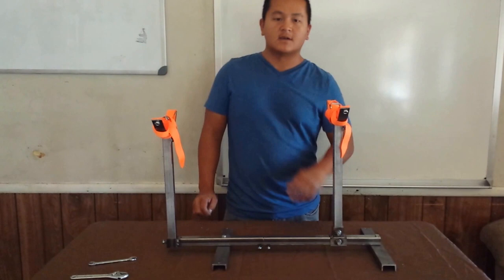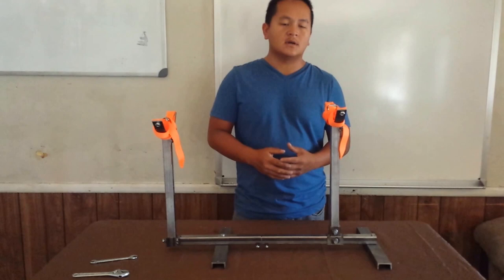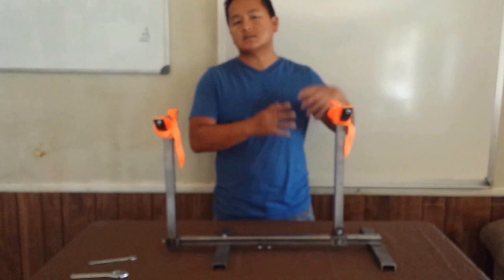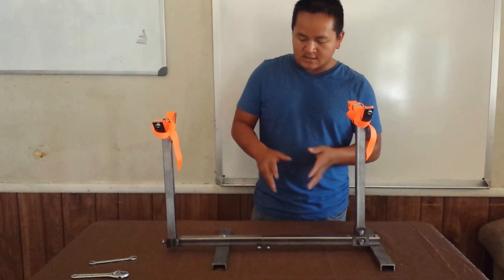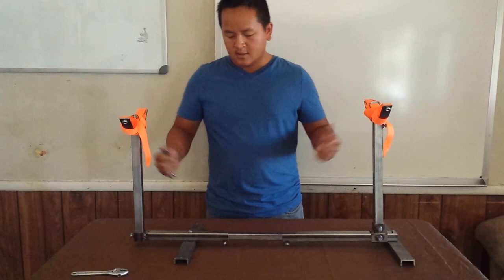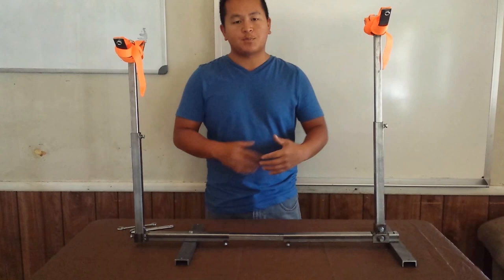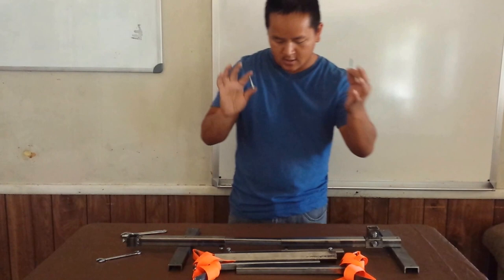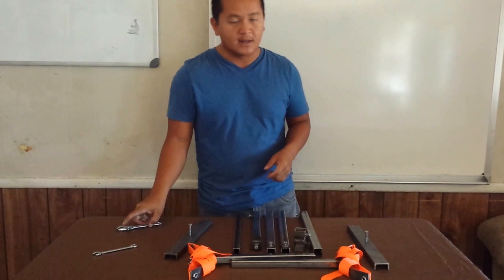LARGE SIZES DOG SAFE BREEDING STAND BY: DREAMANDMAKE